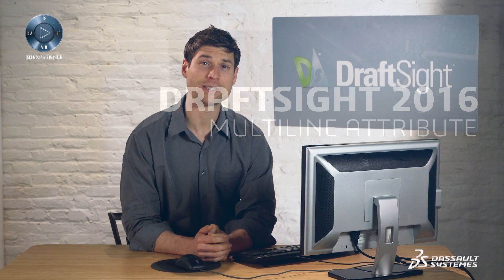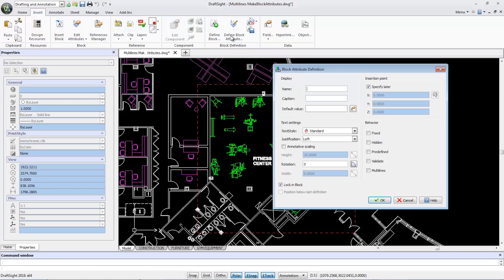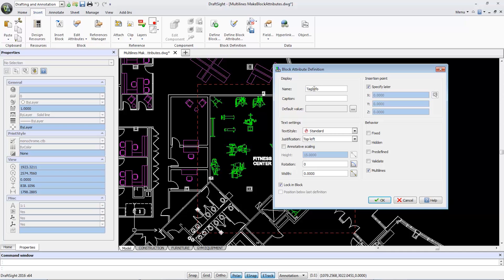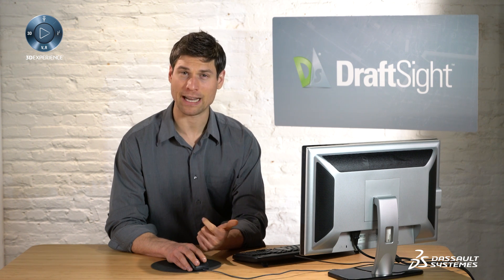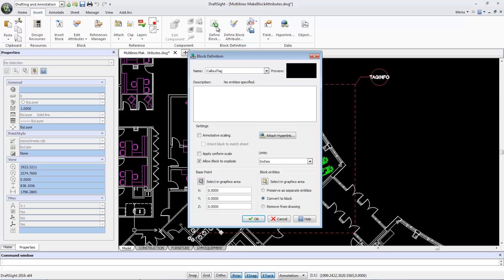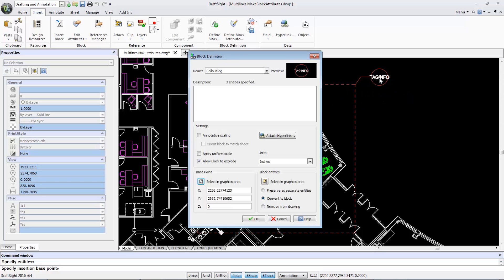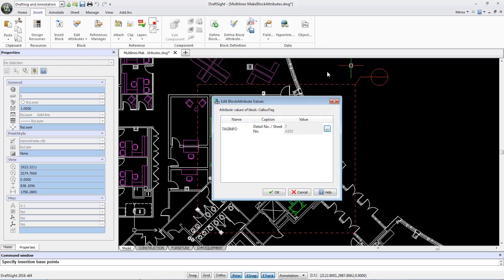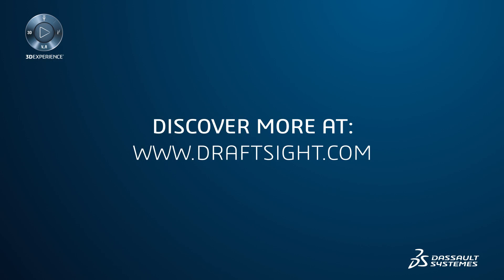DraftSight 2016: Multiline Attributes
Enhanced block attributes with multiline editing and formatting capabilities for flexible use. Create Multiline Attributes using the “Define Block Attributes” tool, and edit and format them using the Multiline Block Attribute Formatting pop-up toolbar.